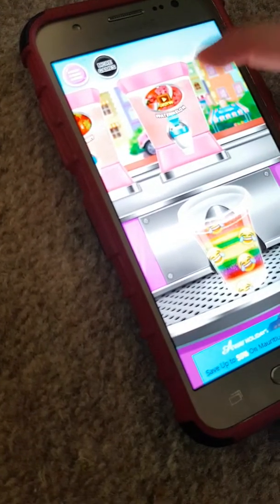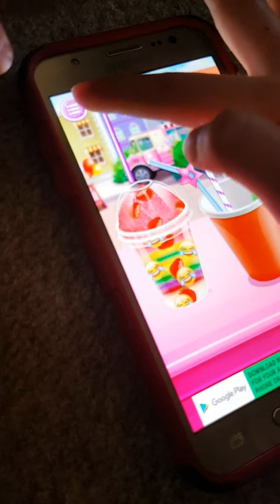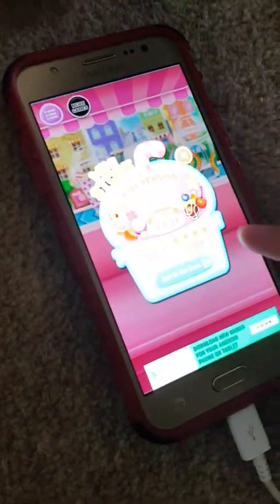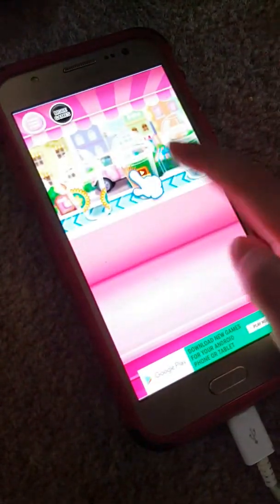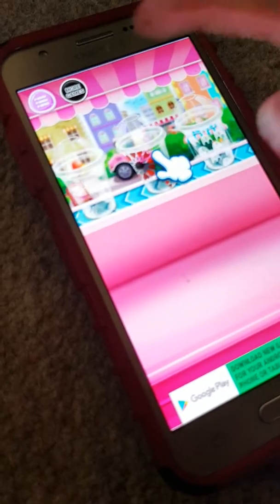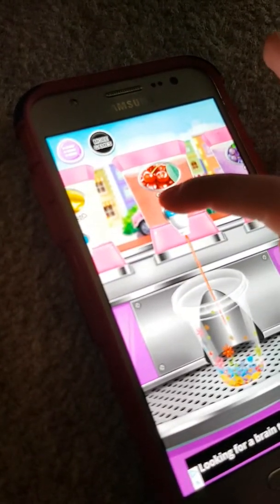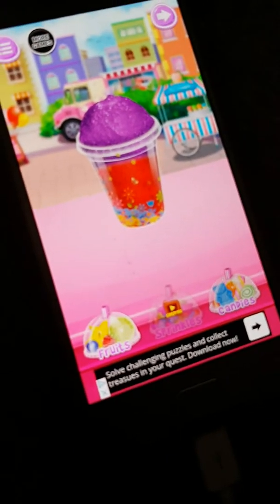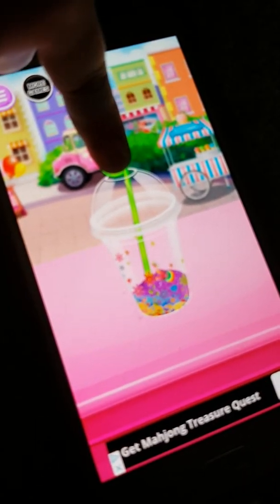8 June 2018